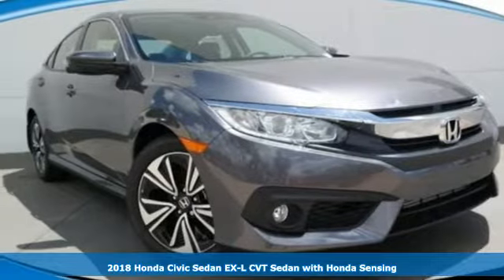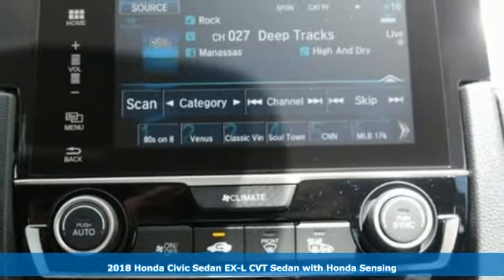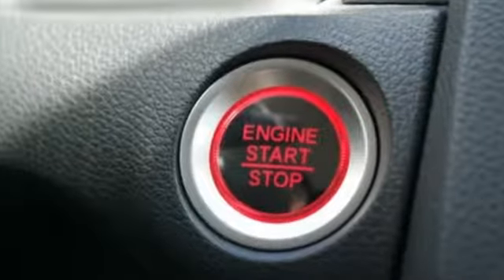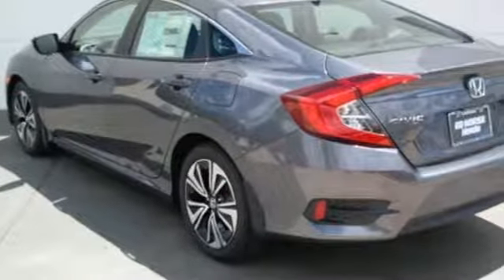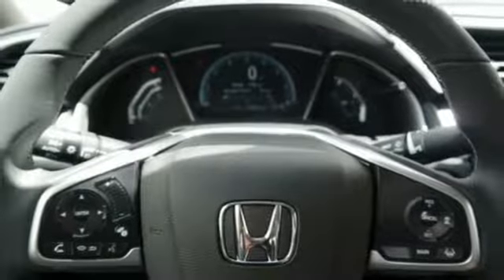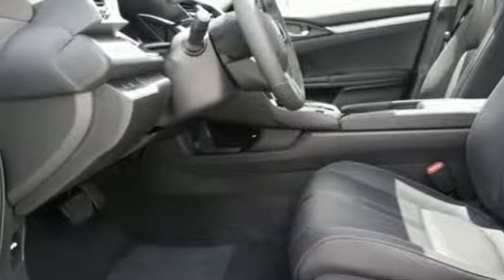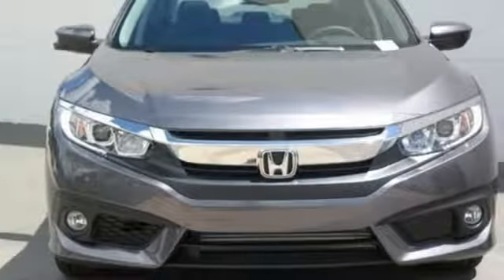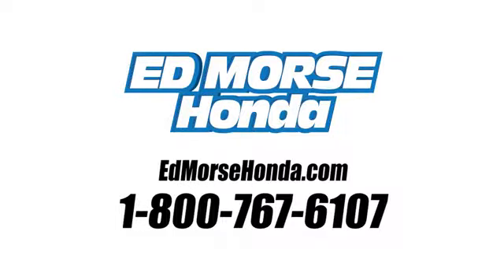New 2018 Honda Civic Sedan West Palm Beach Juno, FL JX030969 - SOLD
Year: 2018
Make: Honda
Model: Civic Sedan
Trim: EX-L
Engine: 1.5L 4-Cyl Engine
Transmission: Automatic
Color: GY/Modern
Stock #: JX030969
VIN: JHMFC1F86JX030969
This 2018 Honda Civic Sedan EX-L is proudly offered by Ed Morse Honda This Honda includes: MODERN STEEL METALLIC BLACK, LEATHER SEAT TRIM Leather Seats *Note - For third party subscriptions or services, please contact the dealer for more information.* Stylish and fuel efficient. It's the perfect vehicle for keeping your fuel costs down and your driving enjoying up. You've found the one you've been looking for. Your dream car. Just what you've been looking for. With quality in mind, this vehicle is the perfect addition to take home.

Address:
3790 West Blue Heron Boulevard